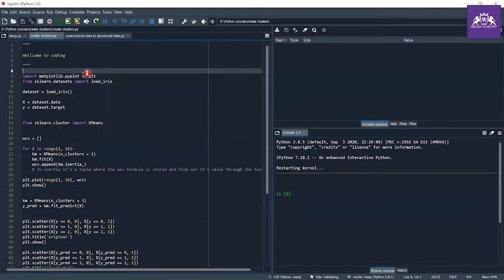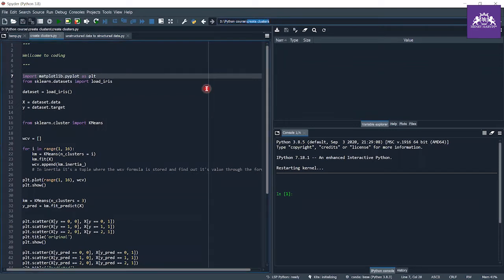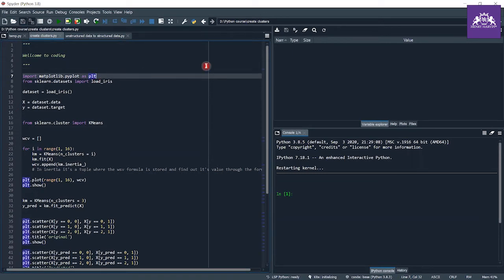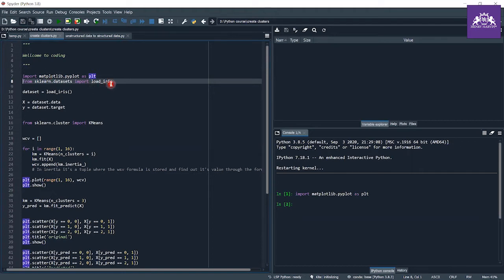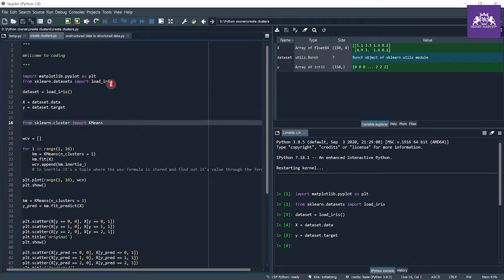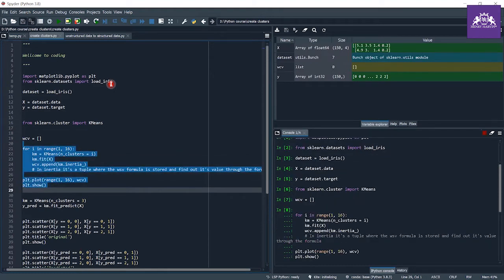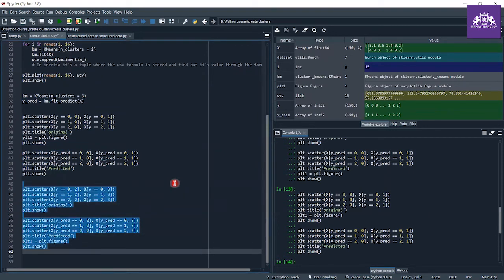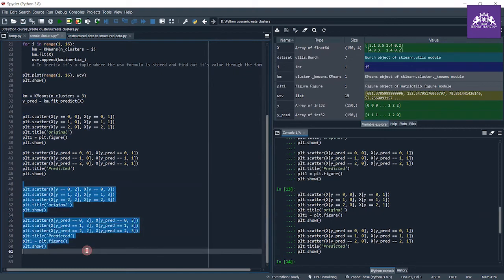Extracting The Data in Clusters ( Coding ) | Business Analytics With Python Tutorial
This Henry Harvin video on “Extracting The Data in Clusters ( Coding )”   is a complete Extracting The Data in Clusters ( Coding ) tutorial for beginners who want to learn Extracting The Data in Clusters ( Coding ). A Cluster Code is a classification of a type of individual as defined by a Segmentation System. The Segmentation system classifies individuals based on demographic data and behavioral attributes and organizes those individuals into groups. Those groups are classified further into smaller Clusters. Cluster analysis, or clustering, is an unsupervised machine learning task. It involves automatically discovering natural grouping in data. Unlike supervised learning (like predictive modeling), clustering algorithms only interpret the input data and find natural groups or clusters in feature space.

Key Features:

✅  Recognised Certification
✅  Integrated Curriculum